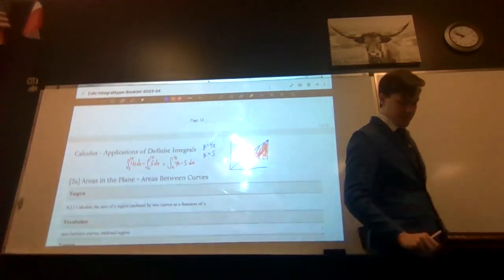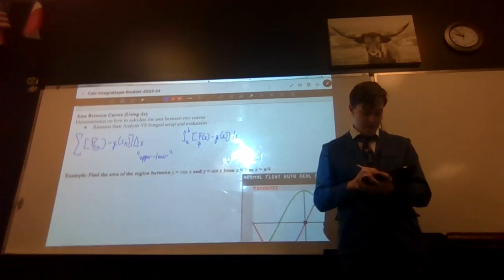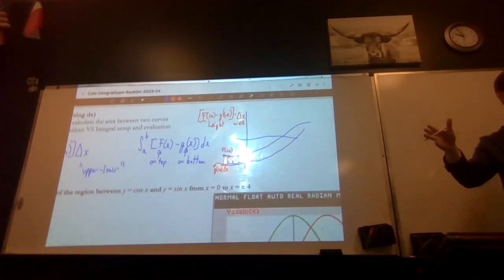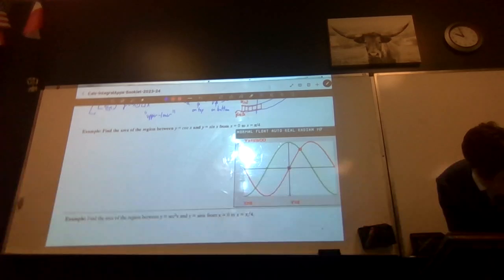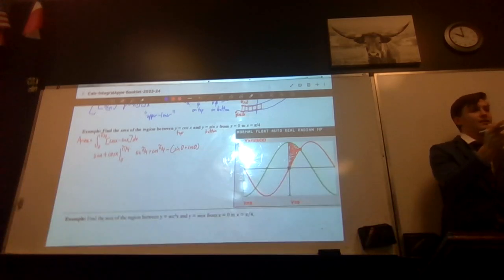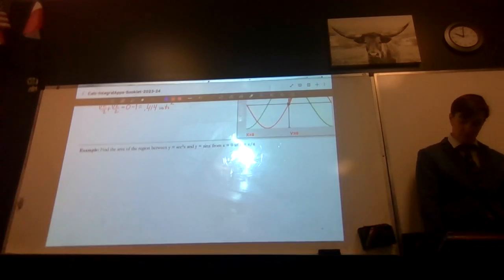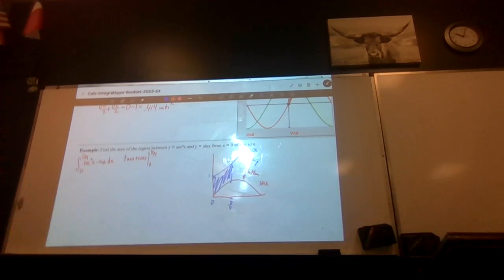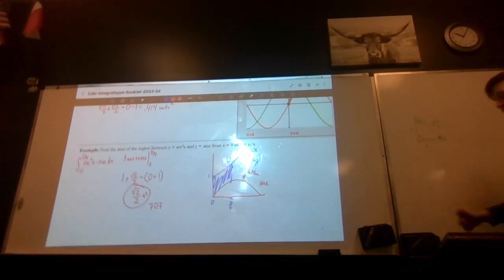Mar 12 (Isaac, how is Calc going)